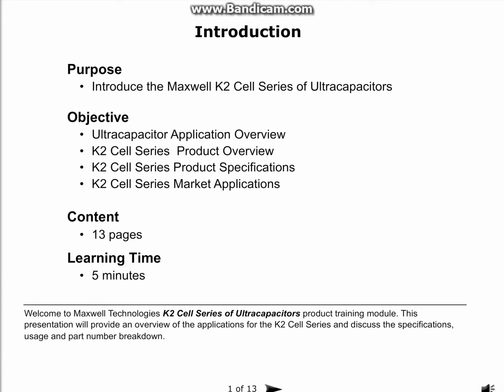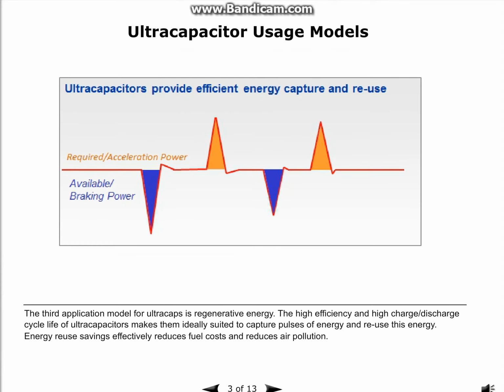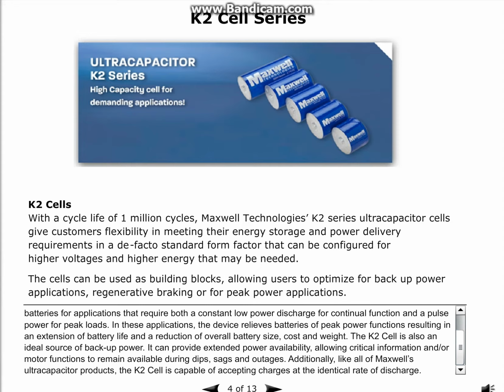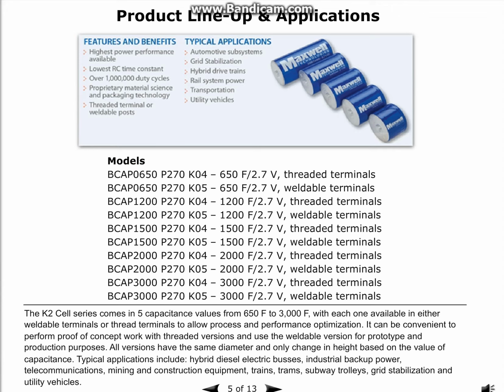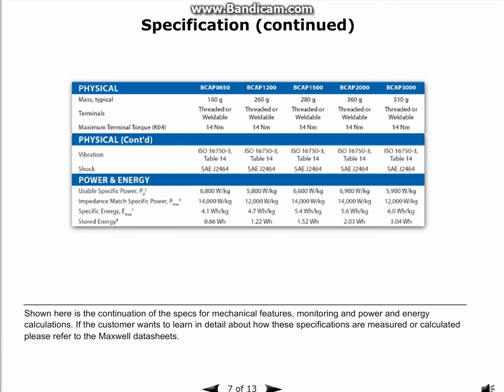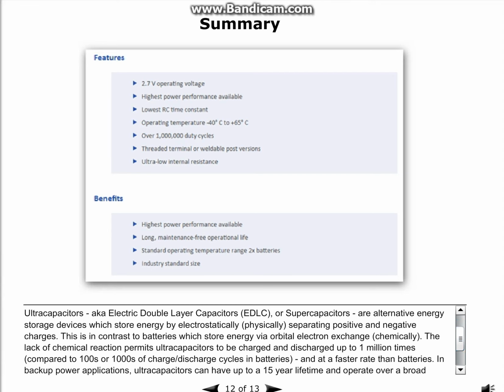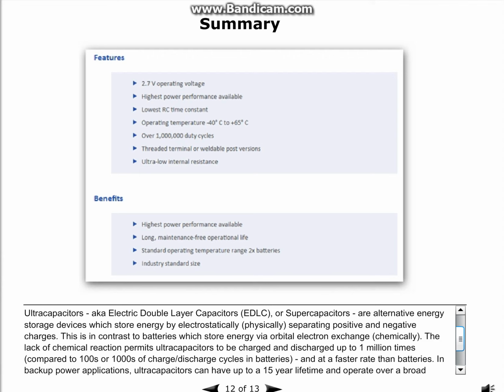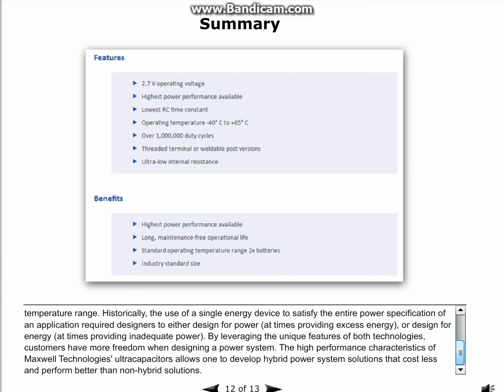Maxwell Capacitor PPT